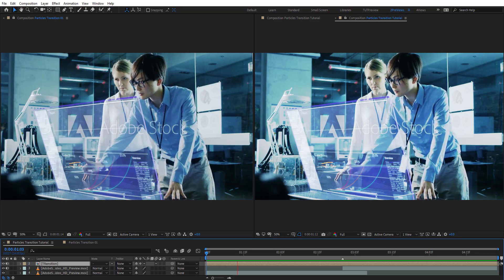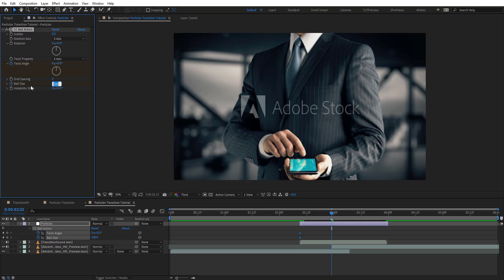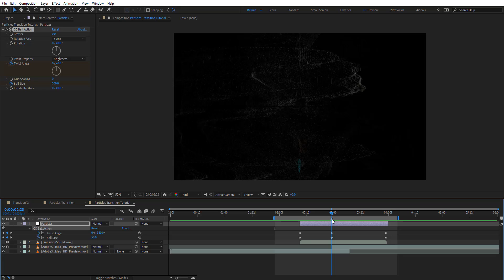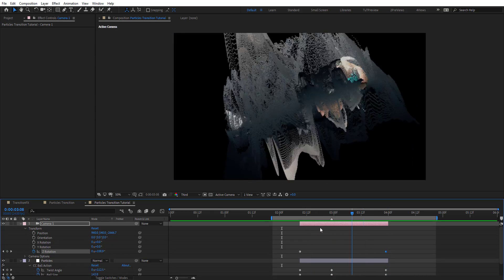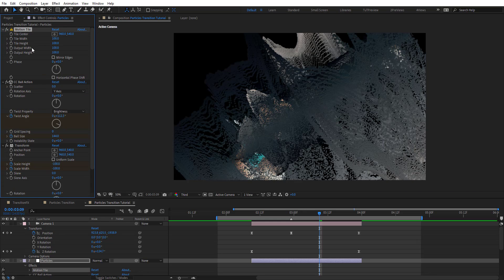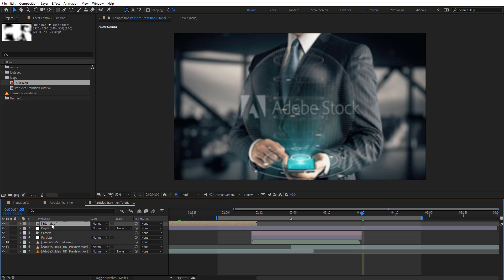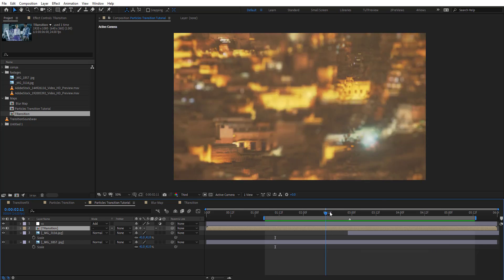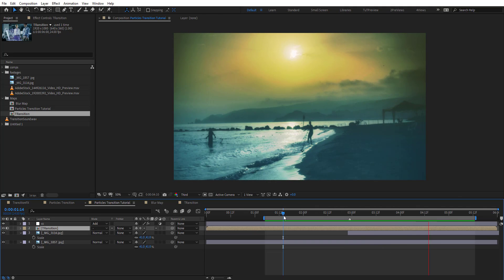Particle Transition in After Effects | No Plugins Required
Transitions in AE Tutorial Series | Learn how to Create Particle Transition in After Effects without any third party plugins ..

1. Hexagon Transitions in AE | No Plugin Required
2. Procedural Ink Transitions in AE | No Plugin Required
3. Glitch Maps and overlays  in AE | No Plugin Required
4. Glitch Stripes Transition in AE |  No Plugin Required

1. Animated progress bar with counter in After Effects | Easy

The Ultimate Motion Graphics Tutorials

1. 3D particle bend FX for titles in AE
2. 3D Particle Tunnel Background in AE
3. 3D Particle Strings Background in AE
4. Confetti Particles Simulation in AE
5. 3D Particle Windy VFX in AE
6. Rotating Circular Particles HUD element in AE
7. Animated Data Visualization in AE
8. 2D & 3D Audio Visualizer in AE
9. Emitt 3D Particles from a layer in AE
10. LCD Pixel Screen FX in AE using Stardust